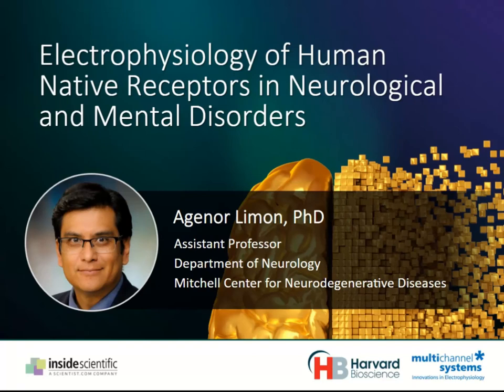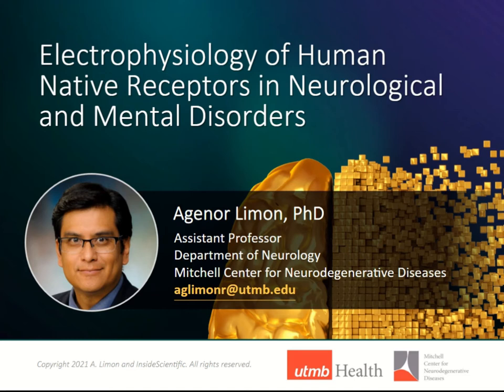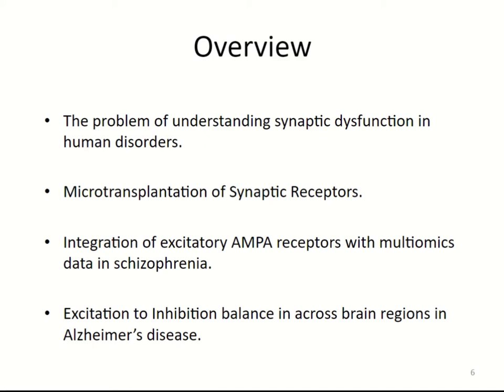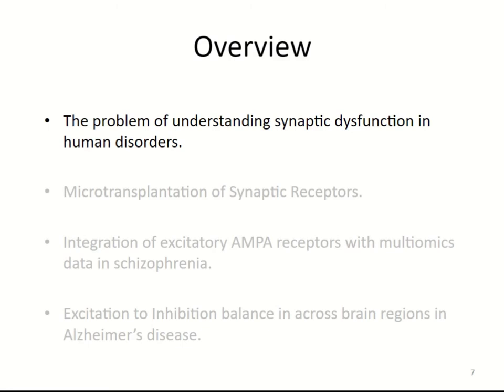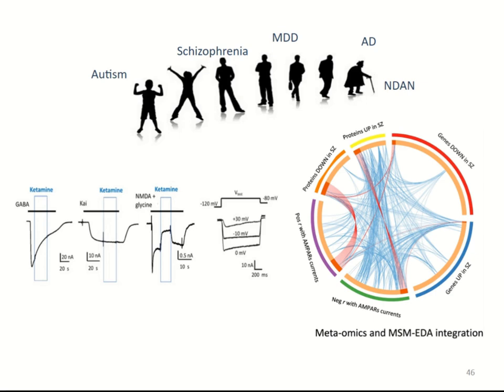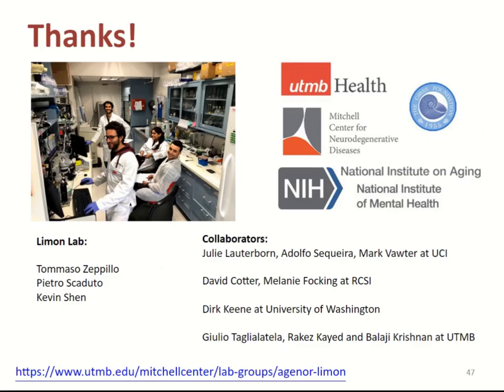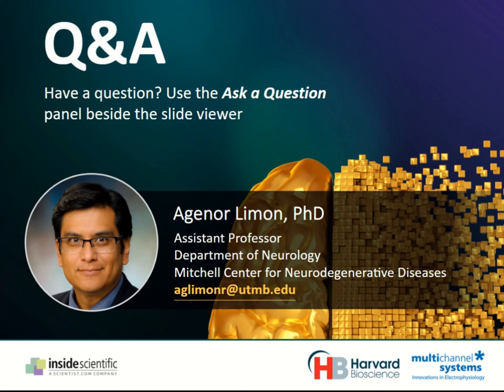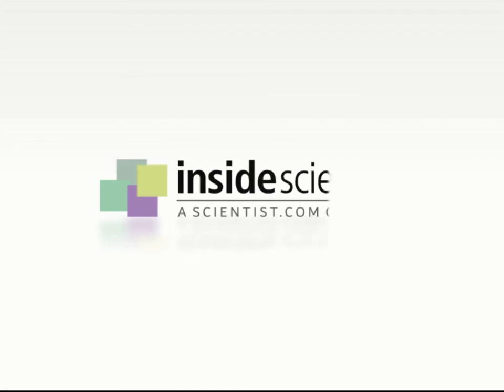Electrophysiology of Human Native Receptors in Neurological and Mental Disorders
Alterations in synaptic function have been found in transcriptomic, genetic, and proteomic studies of neurological and mental disorders. Clinical and preclinical studies suggest that synaptic dysfunction and behavioral abnormalities in disorders like Alzheimer’s disease and schizophrenia may be mechanistically linked to the emergence of imbalances between excitatory (E) and inhibitory (I) receptors. However, until recently, the electrophysiological E/I synaptic ratio had only been measured in animal models.

Using pioneering methods developed in the lab including reactivation and microtransplantation of synaptic receptors from frozen human brains, Dr. Agenor Limon’s research team has obtained electrophysiological metrics of global synaptic E/I ratios in cortical brain regions of subjects that were affected by Alzheimer’s Disease and synaptic measurements in schizophrenia.

In this webinar, Dr. Agenor Limon presents recent research integrating functional metrics with large anatomical, transcriptomic, and proteomic datasets to evaluate the relationship between synaptic E/I ratio and behavioral abnormalities across postmortem intervals and brain banks.

Key learning objectives:
 - Understand the global synaptic excitation to inhibition ratio between excitatory and inhibitory synaptic receptors determined from reactivated frozen human brain tissue
 - Understand the relationship between electrophysiological metrics of receptor function and multi-omic data in neurodegenerative disorders
 - Understand the role of deviations of the excitation to inhibition ratio with clinical presentation in Alzheimer's disease